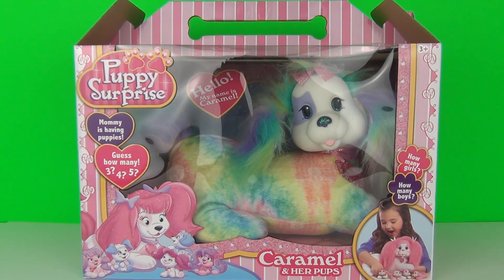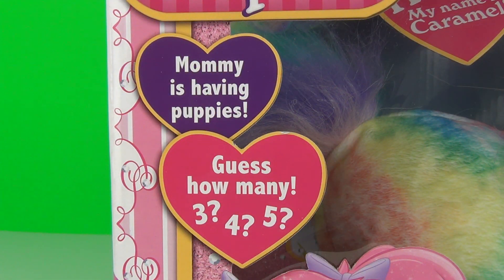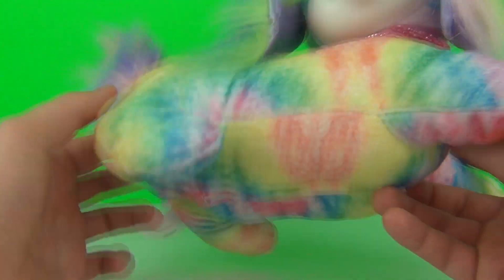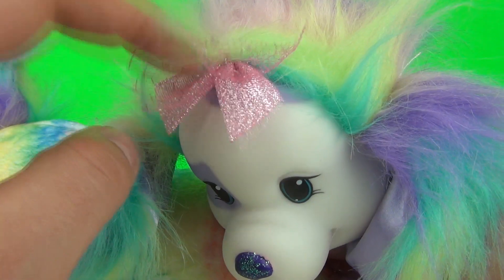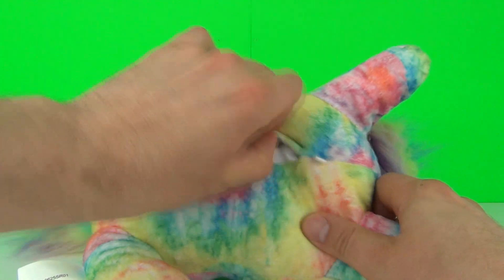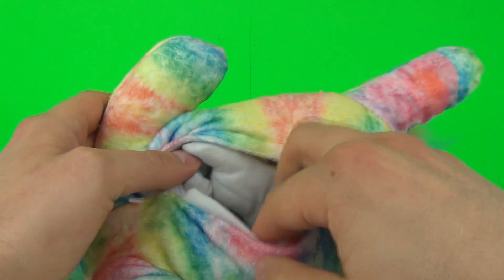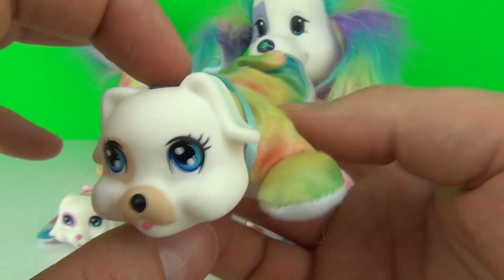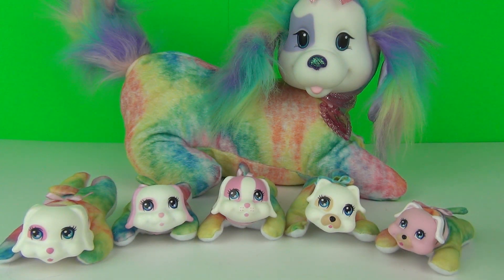Puppy Surprise Toys Caramel Mommy Dog Mystery Toy Review Unboxing Just Play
Puppy Surprise Toys Caramel Mommy Dog Mystery Review, Just Play, Guess How Many Puppies!!.
Surprise, surprise! It’s Puppy Surprise, the ‘90s phenomenon that features a mommy dog with a surprise number of puppies in her litter. Back and better than ever, the new Puppy Surprise line has four puppy families for girls to love, groom and nurture. The soft and huggable mommies are Popcorn, Sugar, and Zoey, and Caramel – and each one could have three, four, or even five sweet little puppies inside!

Meet Caramel! She's so much fun and full of energy. With her colorful hair and beautiful coat, she is truly unique and super stylish. Caramel enjoys being by your side on all of your adventures. She loves going for walks at the park, hanging out with you, and taking care of her puppies. She is eager for you to take her home to play with and love.

Toy Review TV covers toys for children of all ages from preschool, toddlers and upwards. We really love to review and play with toys that all kids like. We feature all kinds of toys like playset toys, blind bags, surprise eggs and much more!!.